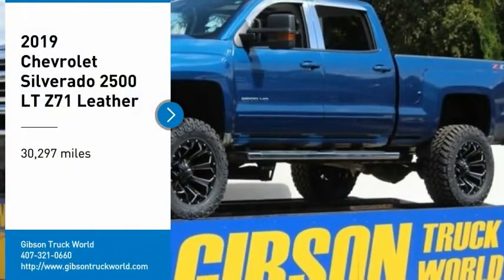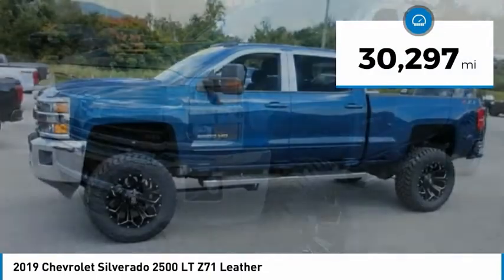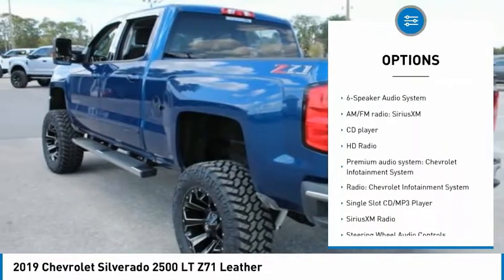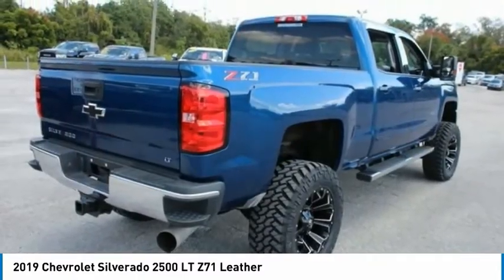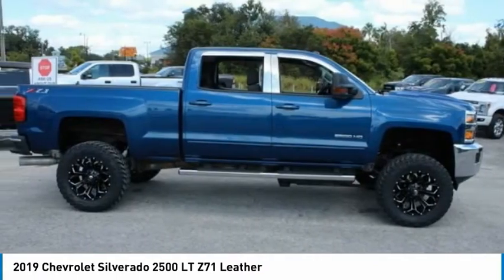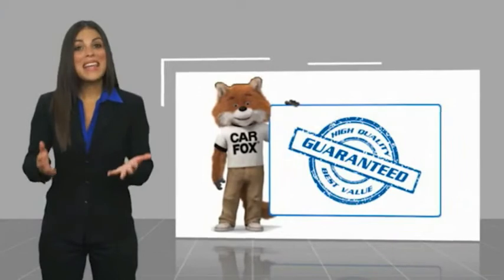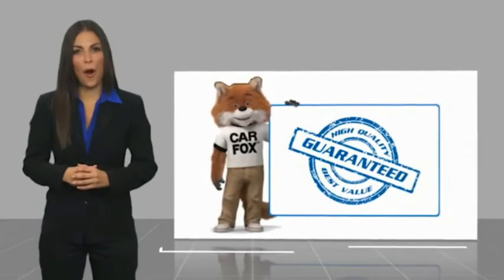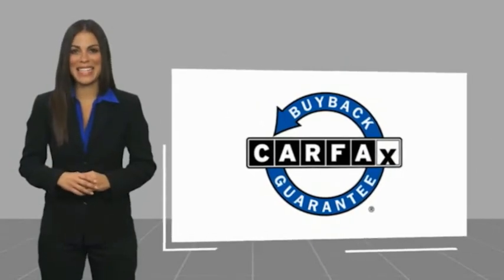2019 Chevrolet Silverado 2500 Sanford FL 44663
2019 Chevrolet Silverado 2500 LT Z71 Leather

4x4, $8,180 New 6inch Lift with 35inch tires and 20inch wheels with upgraded power leather seating, $620 Z71 Off-Rod package, $500 spray bedliner, $245 backup camera, 15-day exchange policy, towing package, running boards, keyless entry with alarm, tilt steering, cruise control, steering wheel controls. 2019 Chevrolet Silverado 2500 LT Z71 Leather Crew Cab Duramax Diesel Allsion Transmission New 6inch Lift 4x4. Do not make a $3K+ mistake, B4 you buy a used truck demand to see shop bills & have the truck inspected by a 3rd party!brSTILL UNDER FACTORY WARRANTYbrbrRepair Description: Total Invested =$621.10br10 Mile Road Test, 135 Point Inspection, Replaced Air Filter & Wiper Blades, Replaced Cabin Air Filter, Replaced Fuel Filters, Filled Truck with Diesel Exhaust Fluid, Battery Condition Test : Good, Alternator Condition Test : GoodbrLabor time quoted by All Data Universal ShopKeybrbr*While every attempt has been made to ensure accuracy until service is completed, please be advised listing details, selling price and pictures are subject to change. We attempt to update this inventory on a regular basis. However, there can be a lag time between the sale of a vehicle and the update of inventory. ** Dealer Fees $625 not Included in Sales Price.